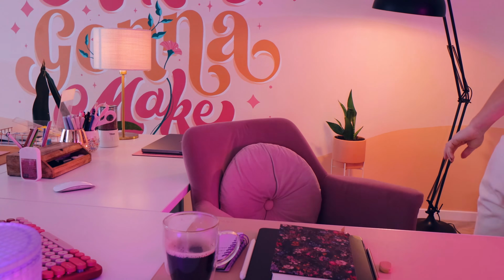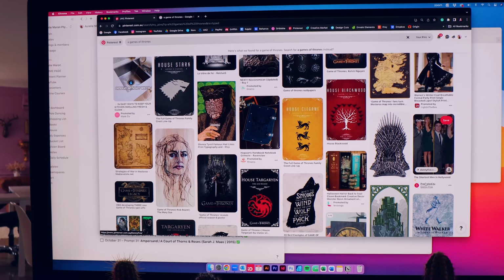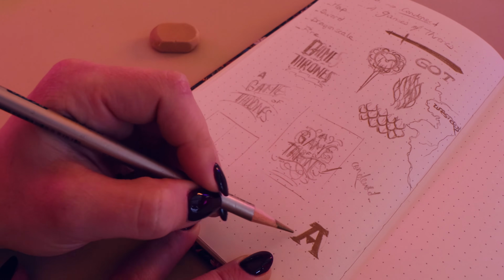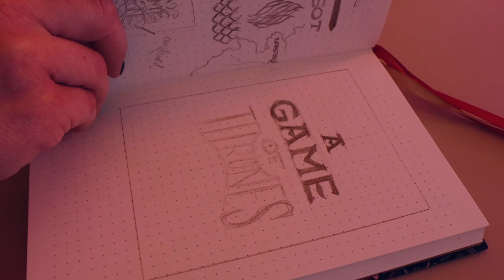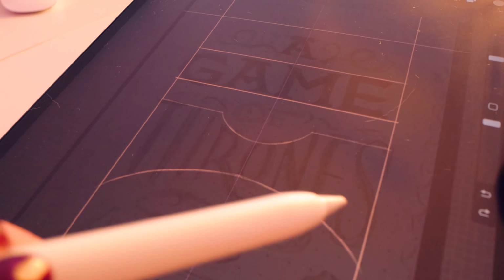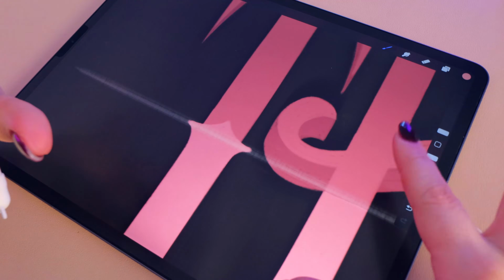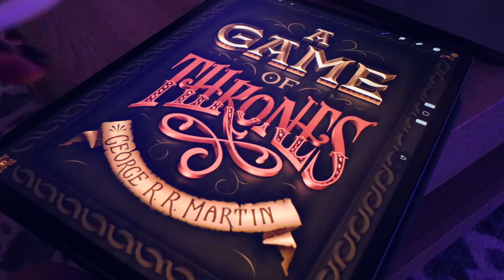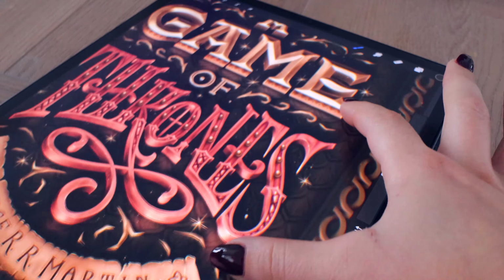Watch Me Create a Book Cover!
In this video, I'll take you through my Lettering Style Challenge process as I create a book cover for A Game of Thrones. Join me as I share my sketching techniques, lettering tips, and tricks to bring your ideas to life!

00:00 Intro
02:44 Step 1: Research
05:01 Step 2: Brainstorming
10:35 Step 3: Thumbnail Sketch
14:55 Step 4: Final Sketch
18:56 Step 5: Drawing the Shapes
23:55 Step 6: Adding Details
27:39 Step 7: Final Adjustments & Mock-Up
29:00 Wrap Up

C O A C H I N G   P R O G R A M S

P R O C R E A T E   C O U R S E S